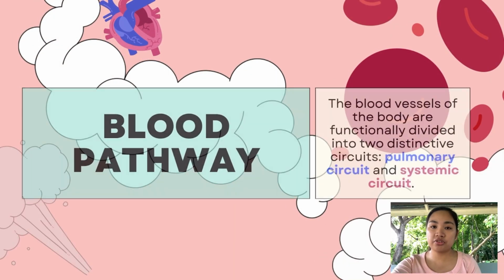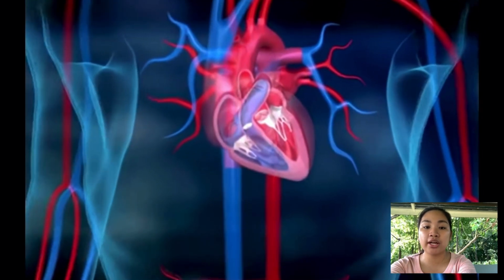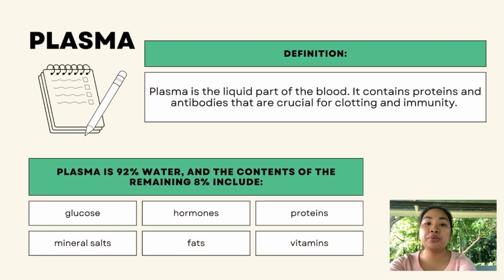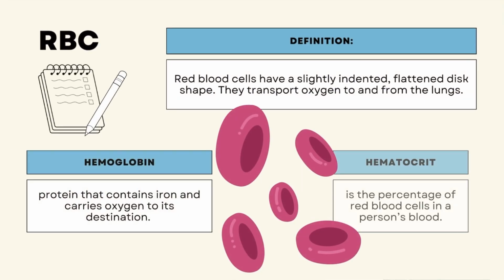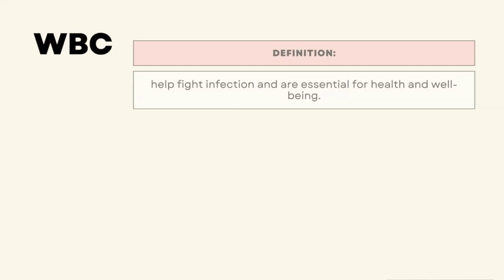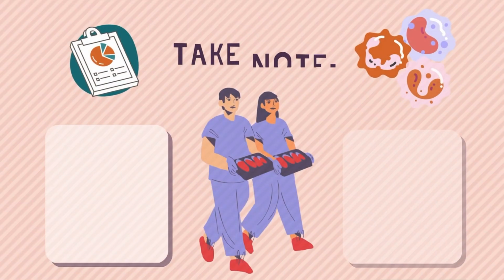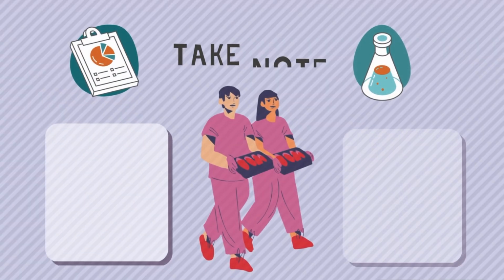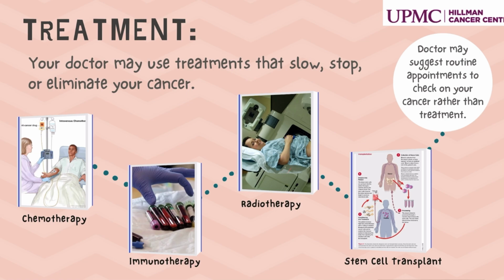BLOOD: Pathway, Components, and Diseases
Hi all!😊
Here’s a short video discussion to give you a quick introduction about the blood.

Thank you and have a great time!